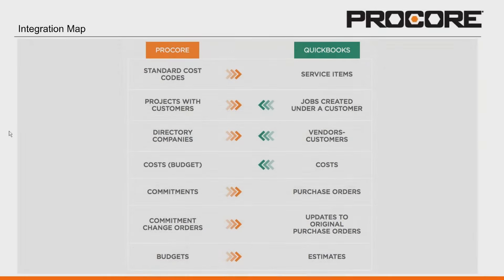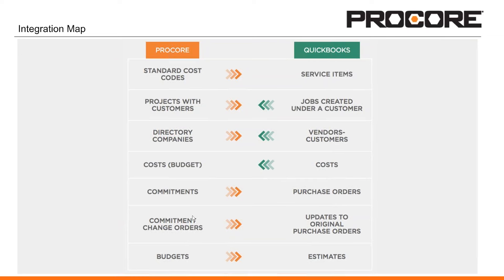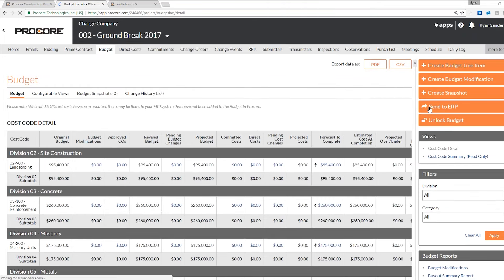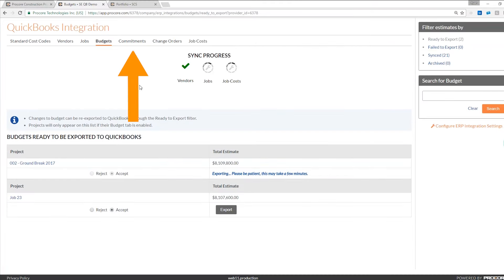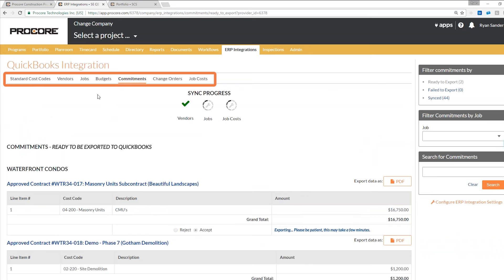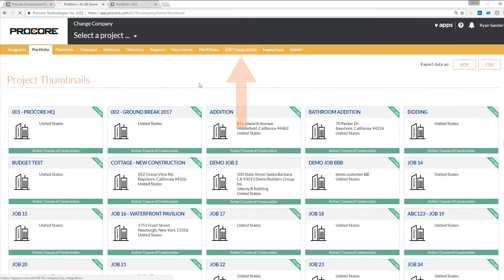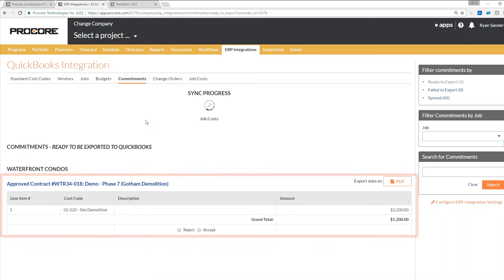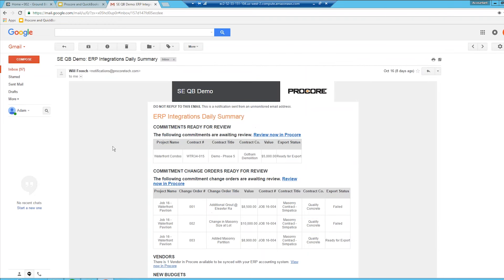In-Depth Quickbooks Integration Overview with Procore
Connect your accounting and project management within Procore and provide field teams untethered access to financial data. Eliminate double-entry and give project managers one-click access to accurate job costing information on the construction site. With the QuickBooks Connector you can have confidence in your financial data to make the best in-the-field decisions while giving accounting peace of mind as they retain full control over data pushed into accounting.

Procore Construction Project Management Software